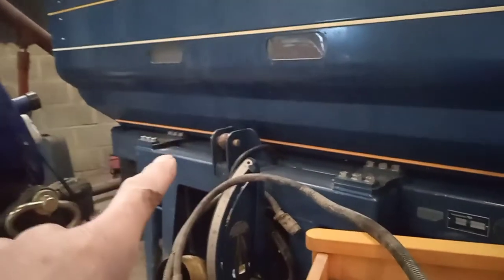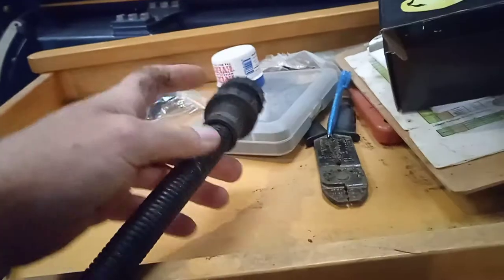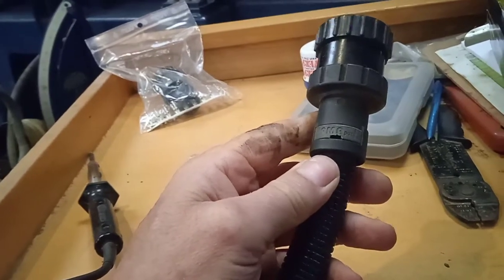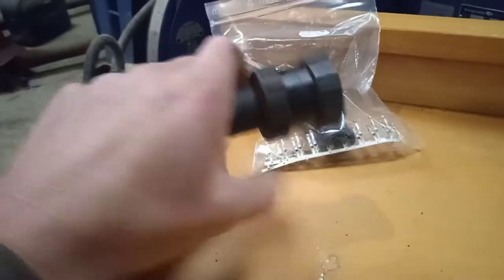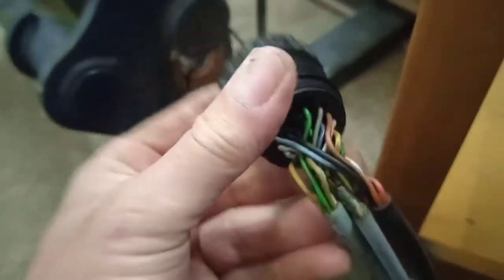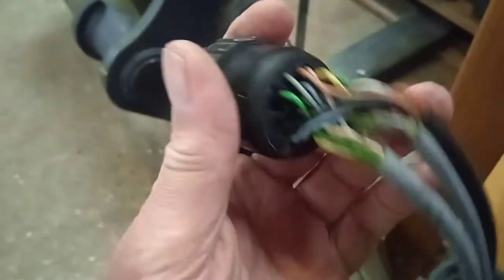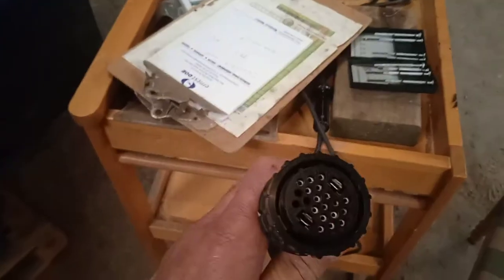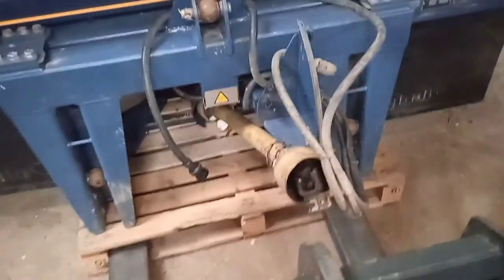KRM Bogballe M2W repair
Fitting new plug to M2W